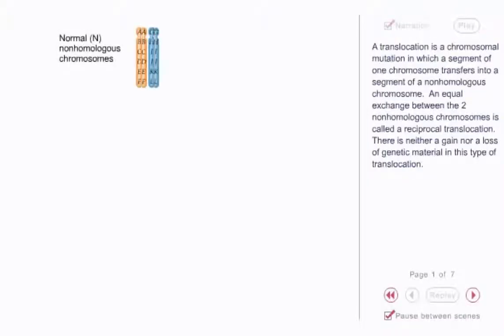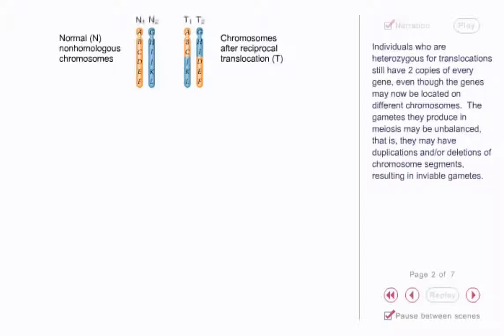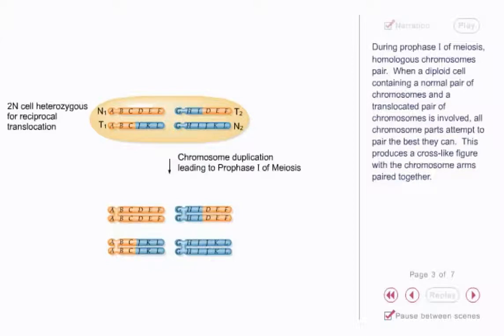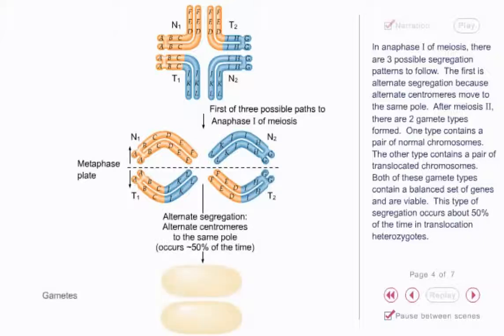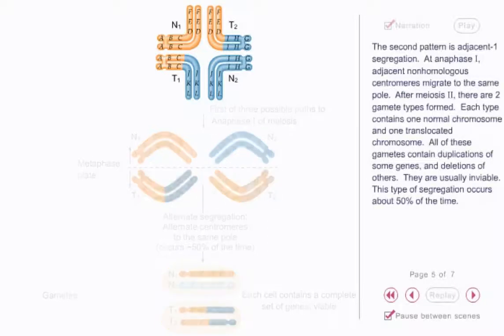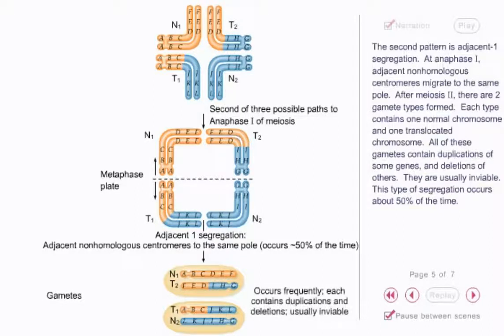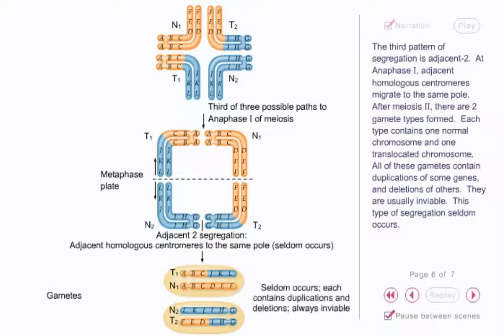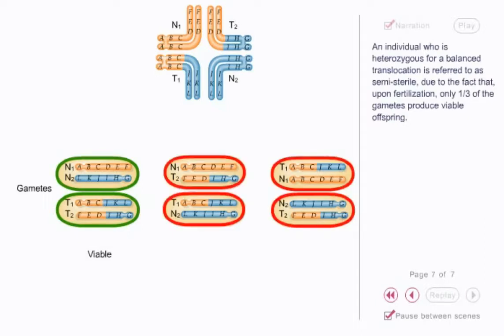Chromosomal mutation animation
Chromosomal mutation animation - This video is about chromosomal mutation and how different types of mutations can happen. It includes an animation of what happens when a chromosome breaks and recombines.This video is about Ankylosing spondylitis, a type of arthritis that mainly affects the spine. Learn about the symptoms and treatments for this condition.This animation explains chromosomal mutations in a simple and easy to understand way. It is perfect for anyone who wants to learn more about genetic disorders and the causes of them.Here we see a simplified explanation of chromosomal mutations - how they happen and what effects they have on the organism. The video is illustrated with a few quirky and humorous examples.This video is a science animation of chromosomal mutation. It explains how mutations can happen and how they can affect an organism.This educational video will help you understand chromosomal mutations and how they can cause genetic disorders. It's perfect for students, teachers, or anyone who wants to learn more about genetics.This is a video about chromosomal mutation, what it is and how it can effect an organism.This educational video is about chromosomal mutations, which are changes to the chromosomes in a cell. Chromosomal mutations can cause birth defects, developmental problems, and cancer. Learn more in this video.This video is about chromosomal mutations. It explains what they are, how they happen, and some of the possible effects they can have on a person.This video is about chromosomal mutation. It explains what it is, how it happens, and some of the possible effects of it.